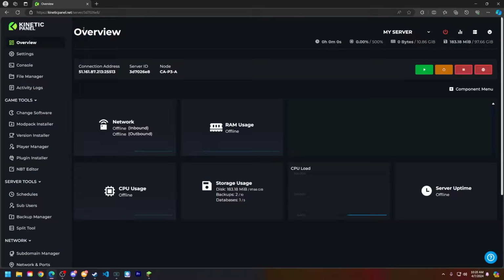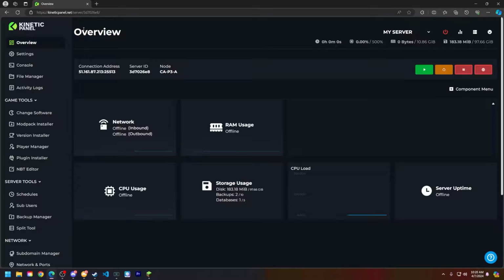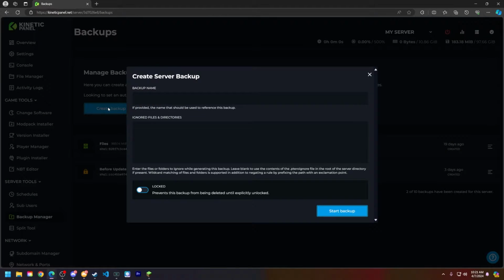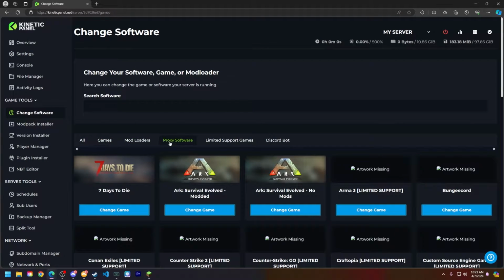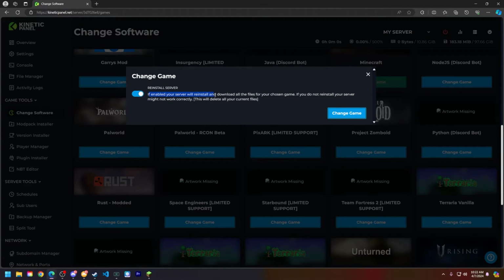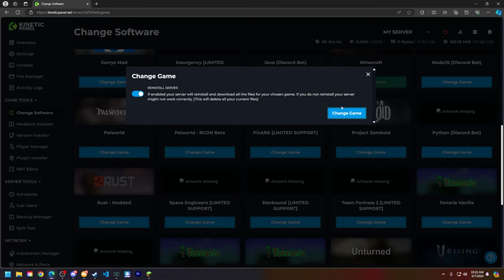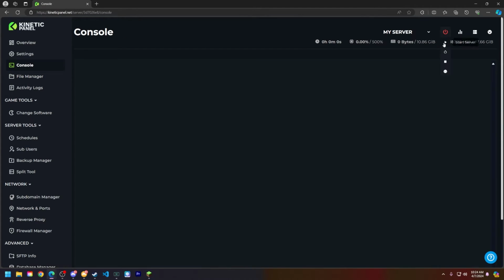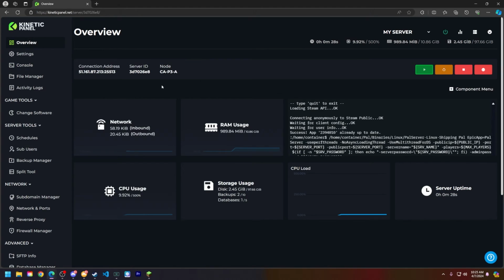How to Change your Server Software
In this tutorial we'll be showing you How to Change your Server Software

Want a Minecraft server?
USEFUL LINKS